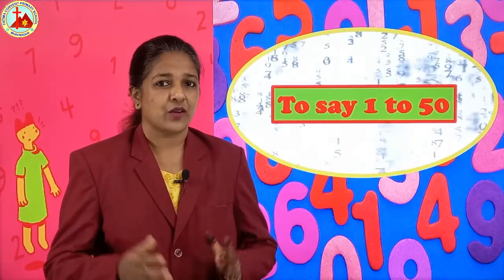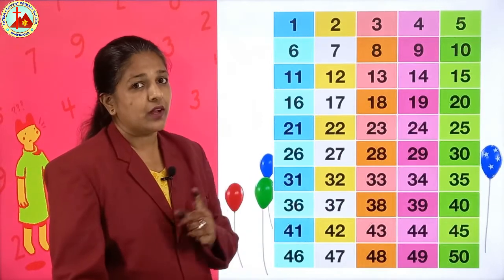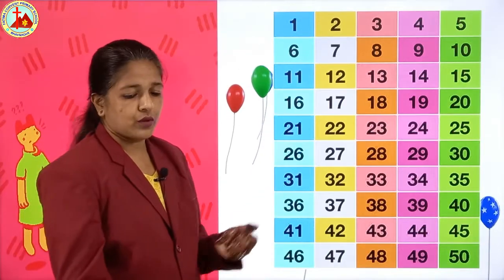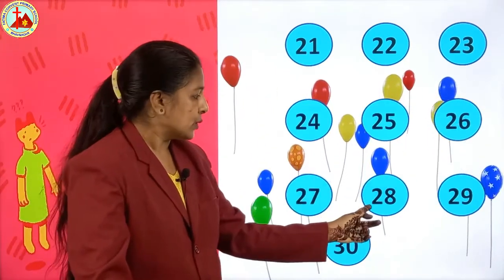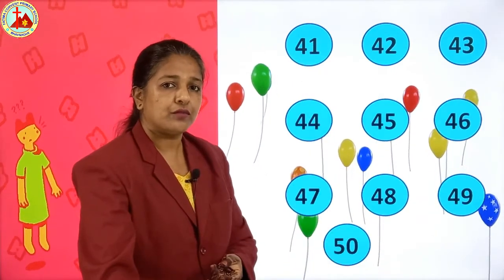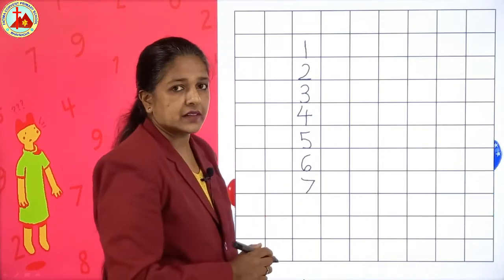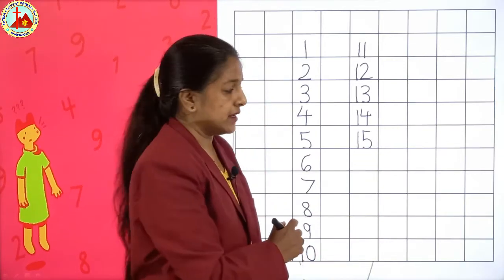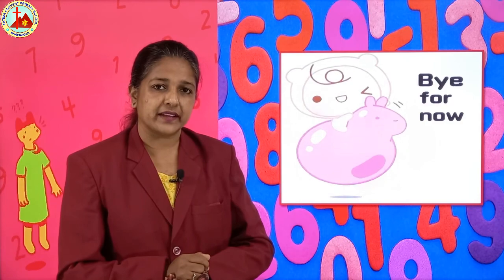Maths l LKG Eng Med l To say 1 to 50 and to write 1 to 20 l E learning l Mrs Sheetal1